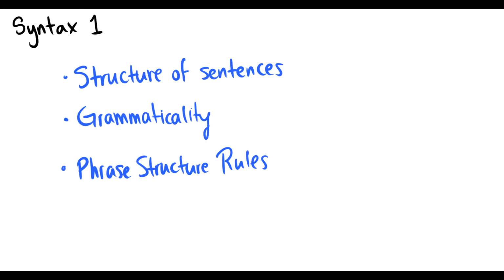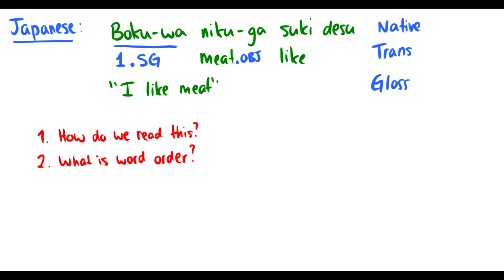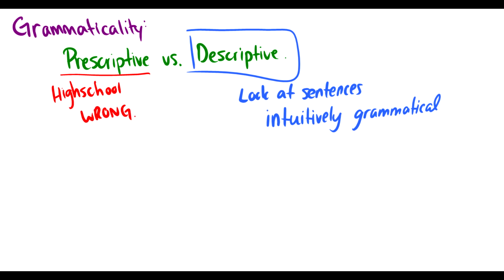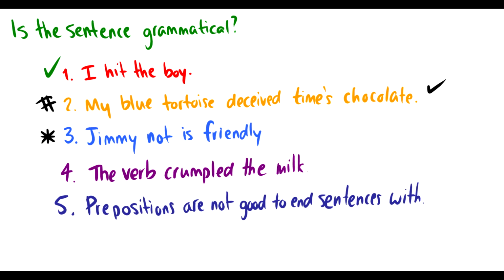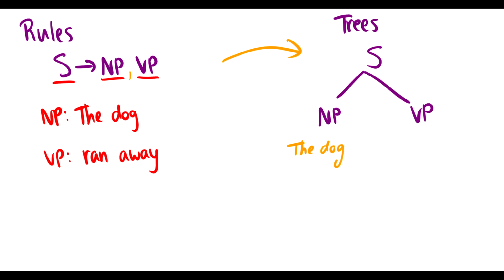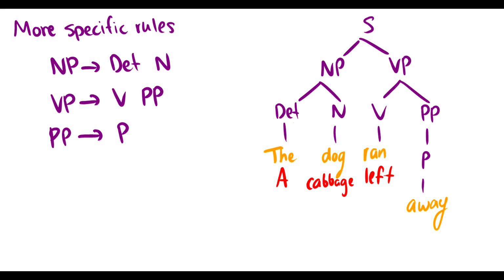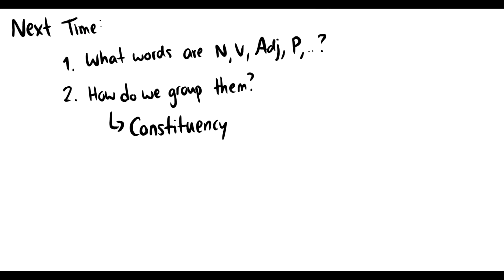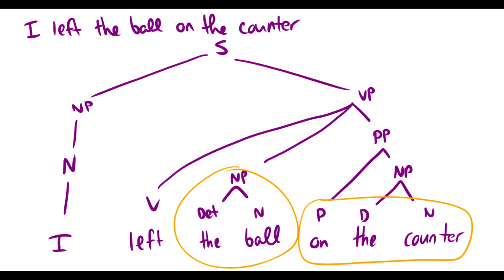Introduction to syntax & phrase structure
This video introduces you to syntax and phrase structure